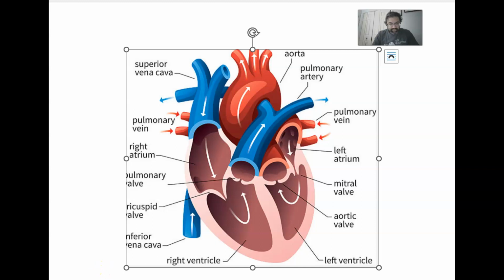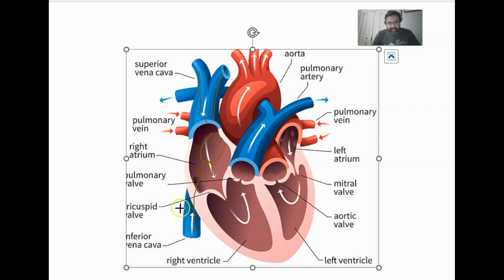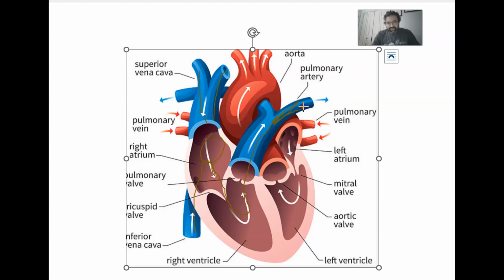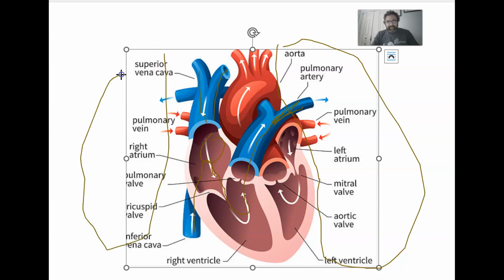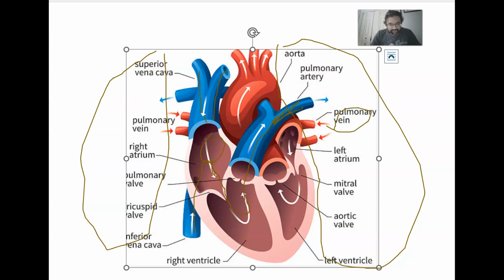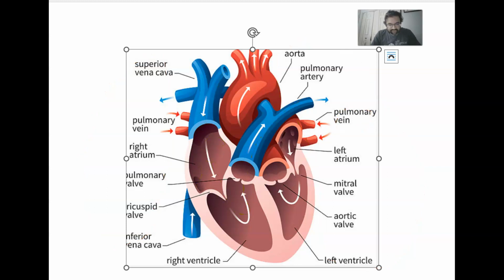Pulmonary Hypertension Awareness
Some when I am describing the Aorta, I am talking about arteries and calling them "nerves."  Sorry for the error.  I was referring to arteries.  I think this is one of the most amazing organ in the human body.  In evolution, it took a while we got lungs.  When came out of the water and evolved from reptiles to birds (i.e. dinosaurs) did we start to get the four chambered heart.  The turtle was the link between the three- and the four-chambered heart.